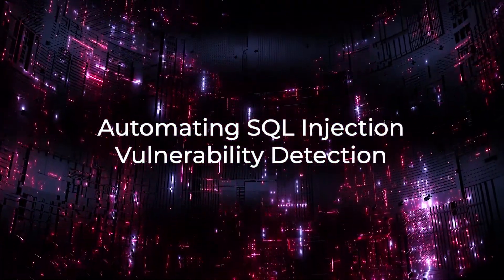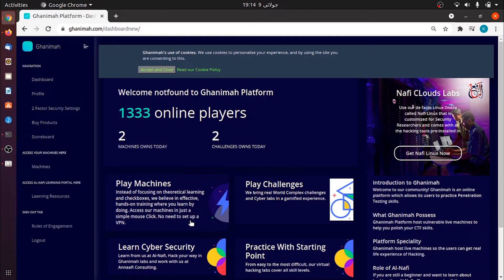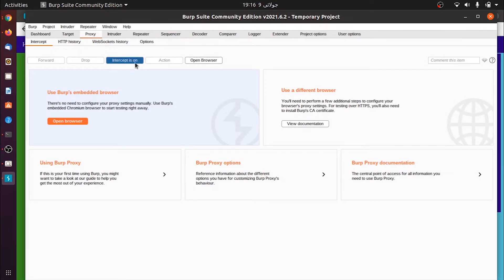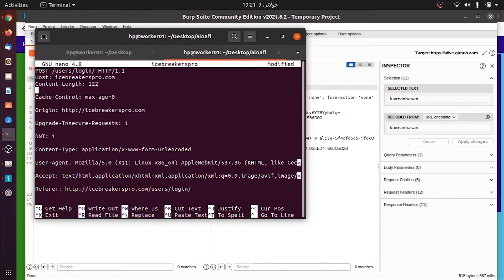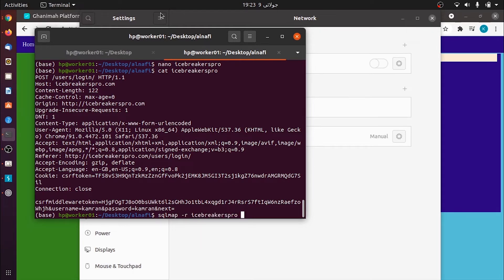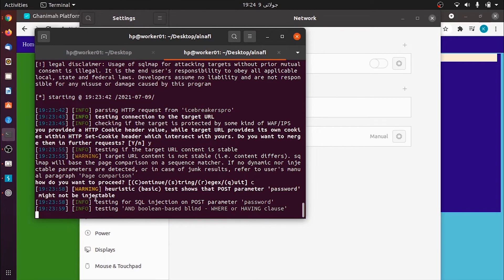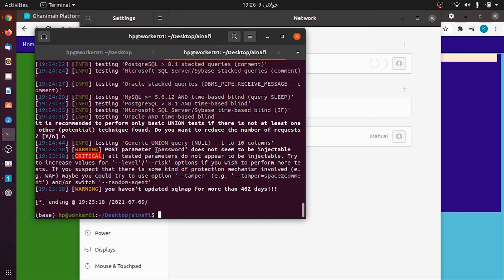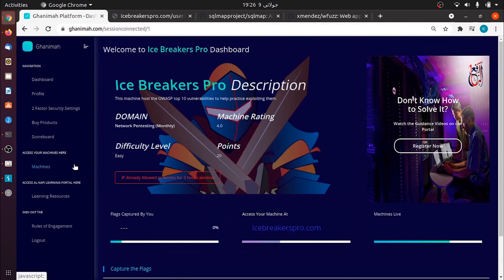Automating SQL Injection Vulnerabilities Detection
Finding the right direction to work upon consumes a significant amount of time and energy of every penetration tester. Here's a quick technique to automate SQL Injection Vulnerability Detection for your next hunt.